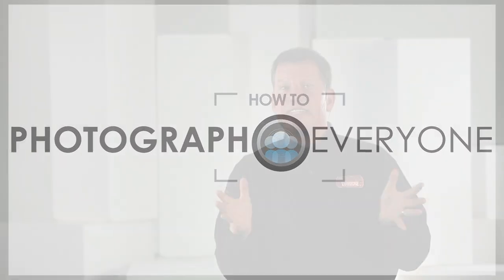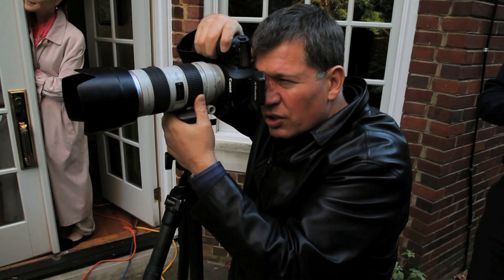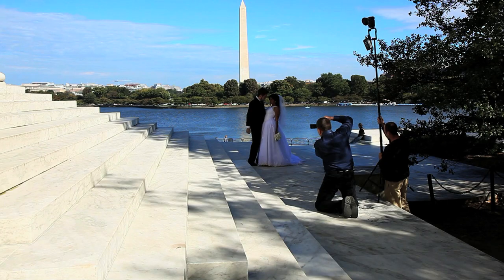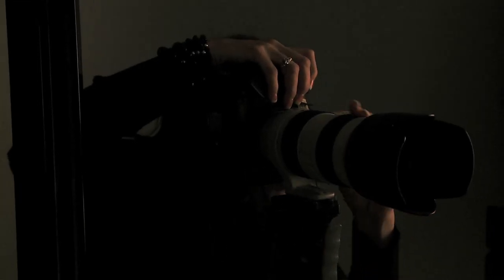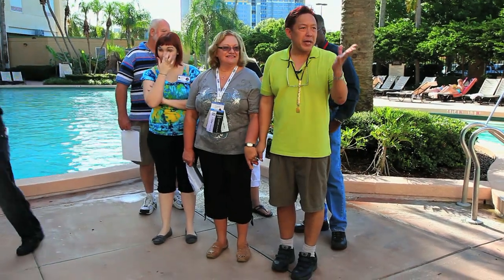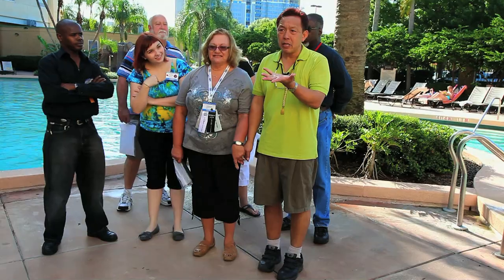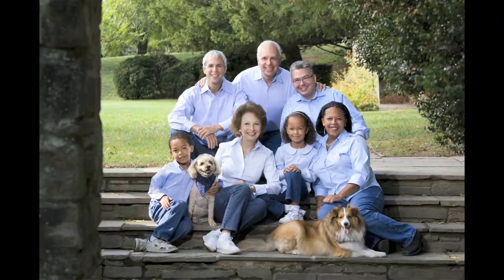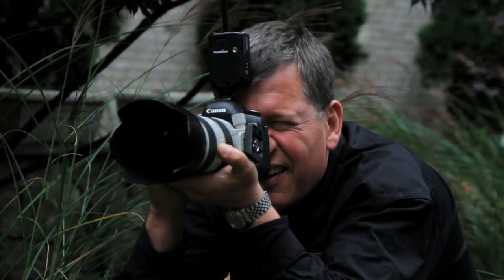ORIGINAL HOW TO PHOTOGRAPH EVERYONE DVD set trailer